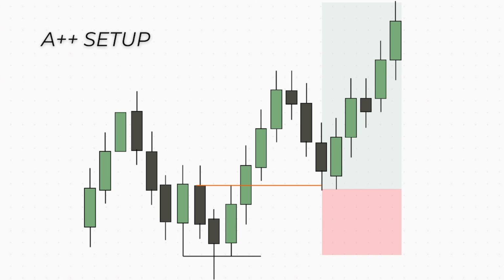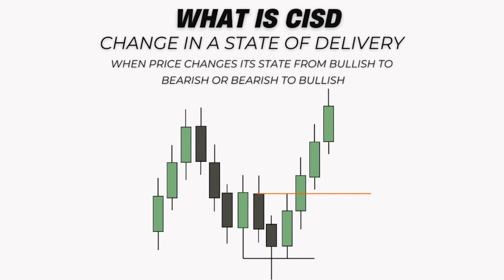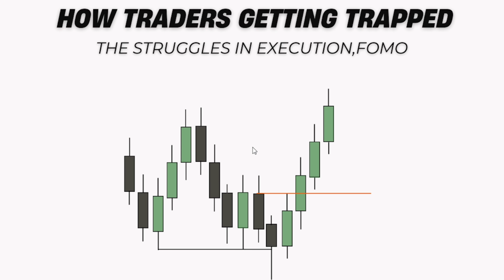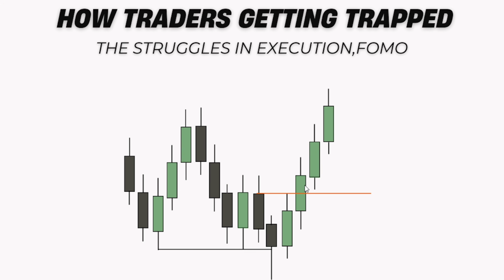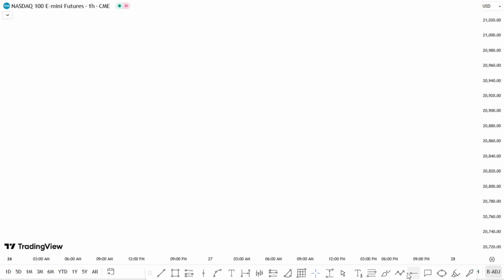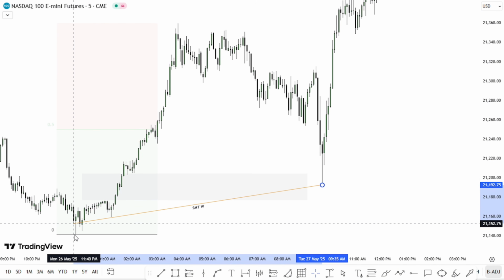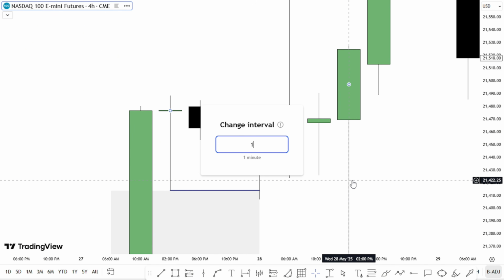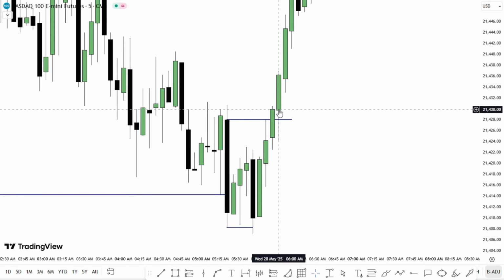This One ICT Concept Fixed My Losing Streak (Liquidity + CISD)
Are you still getting stopped out even after identifying liquidity? You’re not alone.

In this video, I break down how **Liquidity**, **Change in the State of Delivery, and Precise Timing Models work together in Smart Money Concepts (SMC). This isn't just theory—this is the model which helps you in funding of 0-130k funding within 90 days.

📍 Chapters:
0:00 – What's inside this video and why most fail
1:04 - What is CISD
2:02 - What is Liquidity Sweep
2:26 - Analysis Paralysis and struggles to identify concepts
3:05 - Combining Everything
3:27 - How Traders are trapped and the FOMO
4:55 - Strict Plan and Criteria For High probability Setup
6:06 - What is SMT and Chart Example
9:22 - Chart Example 2

- Liquidity Sweep (Buy/Sell Side)
- Change in the State of Delivery
- Market Structure Shift (MSS)
-SMT
- Entry Refinement Using FVGs (Fair Value Gaps)
- How Timing Changes the Entire Setup
- New York Open Model Integration

🎯 If you’re stuck applying ICT concepts but don’t know how to combine **Liquidity**, **State of Delivery**, and **Time**, this video will change how you view entries forever.

📌 Don't just chase setups. Learn **why** Smart Money moves the way it does.